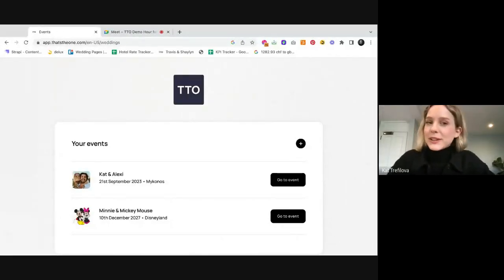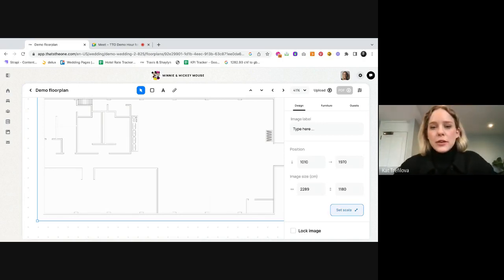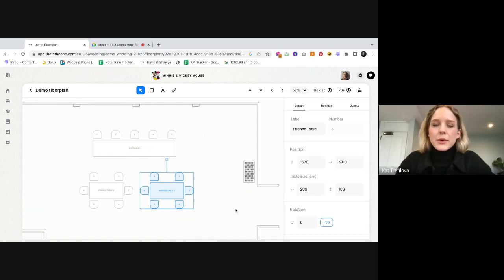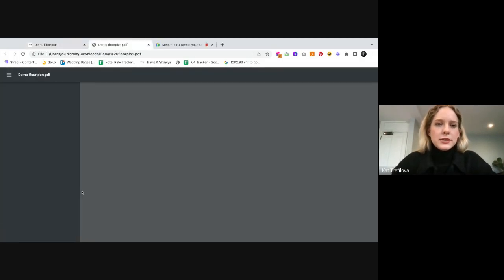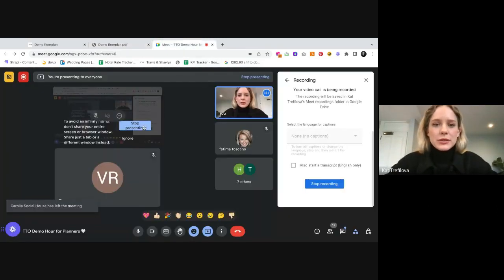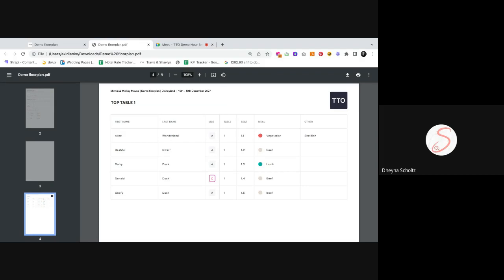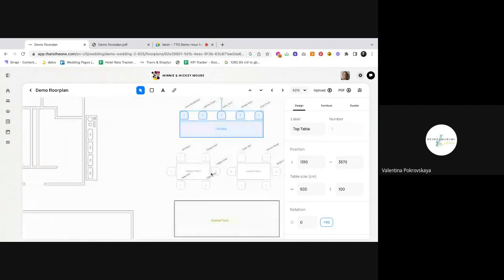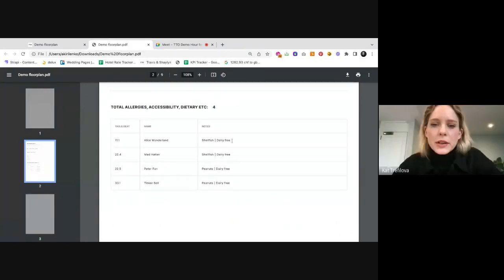TTO Demo Hour 🤍 Floorplan Deep-Dive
This week we're showing our planners how to create and export a floor plan.